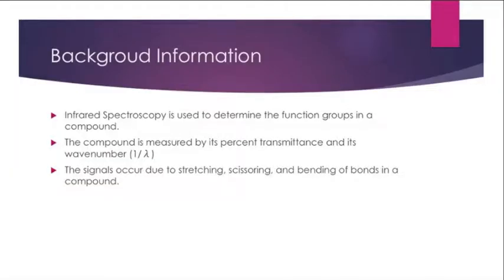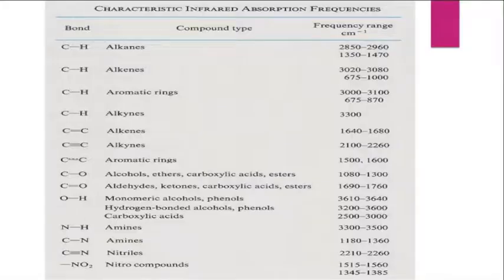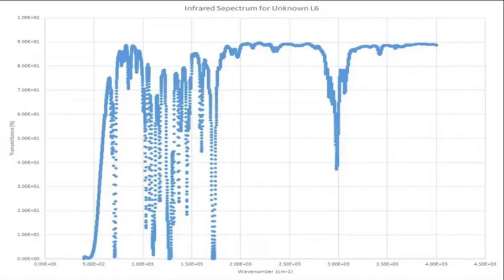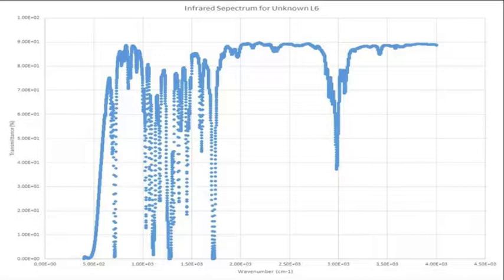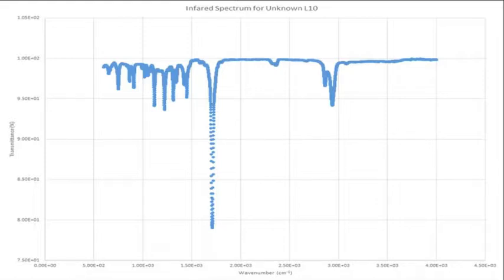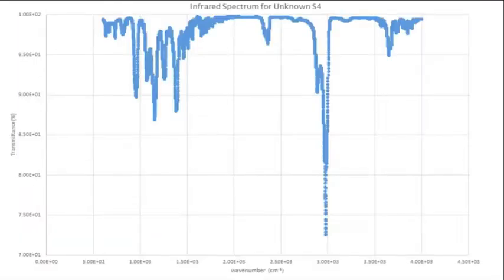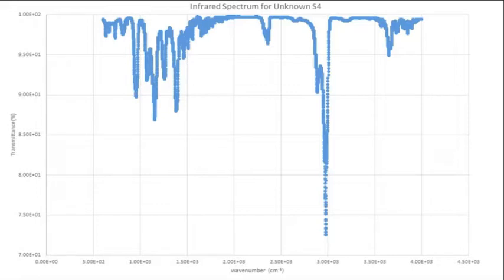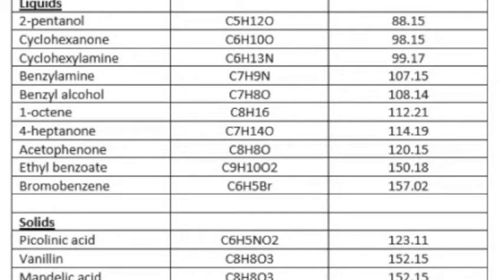IR Spectroscopy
The analysis of the IR spectra of three unknowns by Rachel Veatch and Alaina King